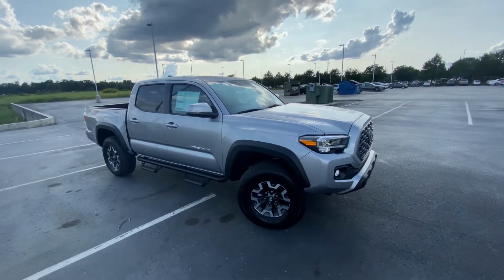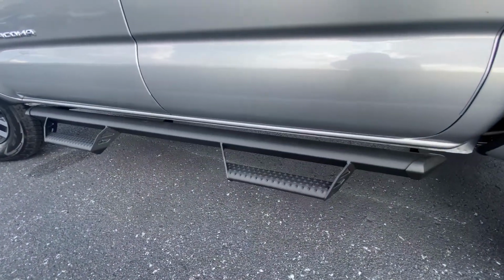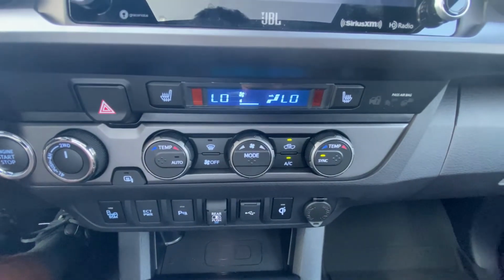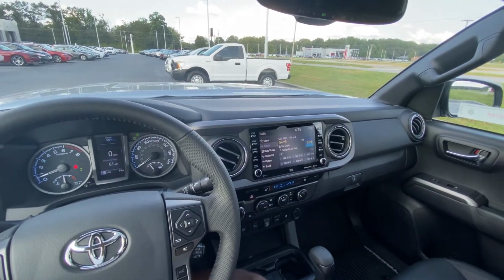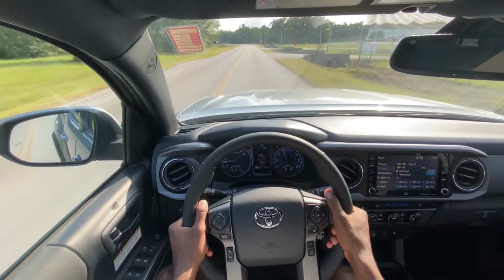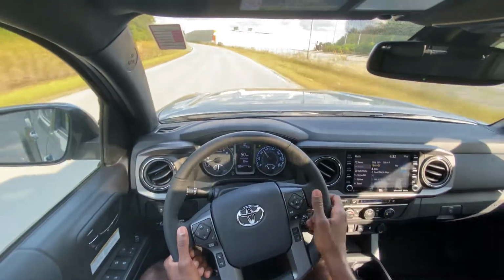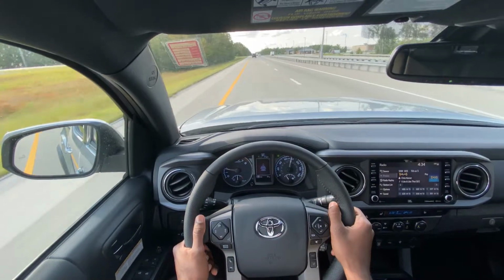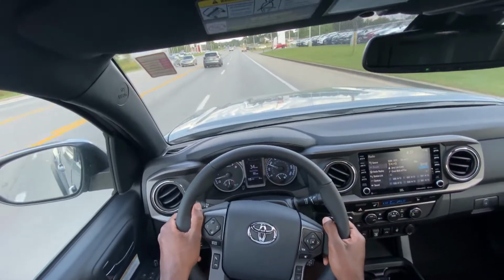2020 Toyota Tacoma TRD Off Road Test Drive & Review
This 2020 Toyota Tacoma TRD Off Road Premium comes in silver sky metallic on black leather seats.  The powertrain consists of a 3.5 liter V6 mated to a 6 speed automatic transmission.  Standard features on this Tacoma include bluetooth audio, backup camera, and Toyota Safety Sense (Pre-Collision System, Dynamic Radar Cruise Control, Lane Departure Alert, and Automatic High Beams).  Options include heated leather front seats, power moonroof, JBL audio and navigation system.